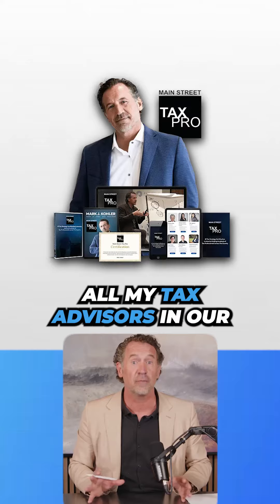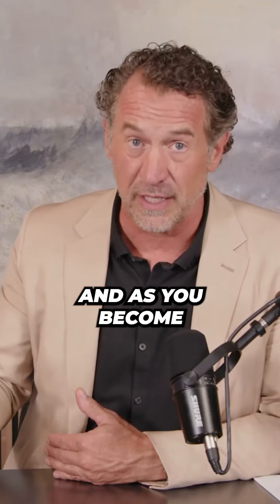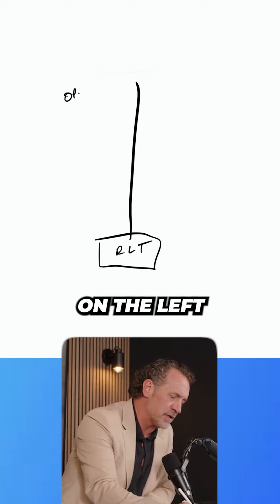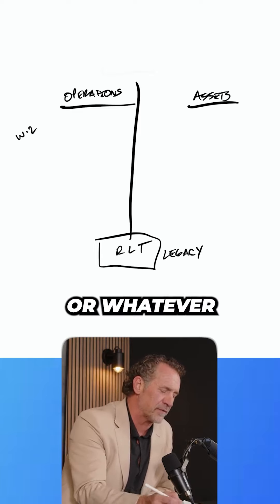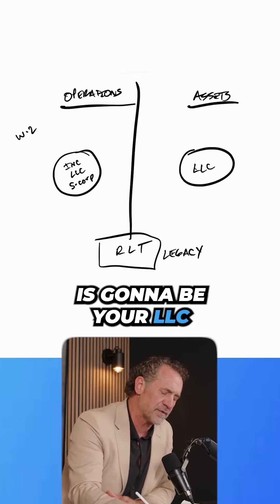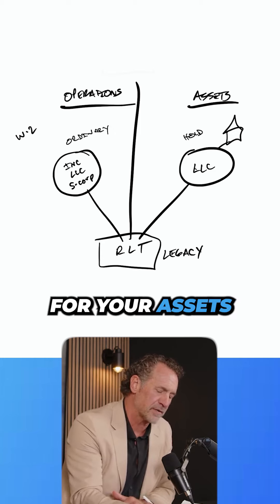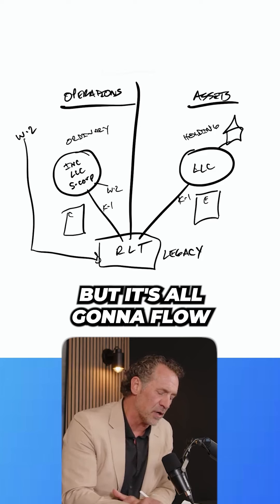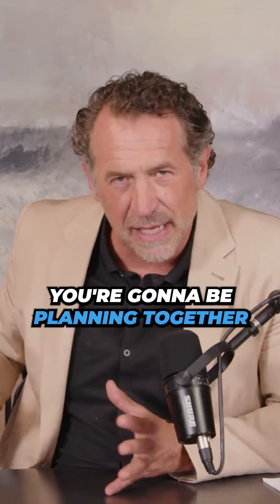How to Build a Trifecta For Your Clients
Want to set yourself apart as a tax advisor? 😎

Learn how to implement "The Trifecta" for every client – a smart, billable service that aligns operations with assets and secures their future!🔒

Looking for new ways to improve your tax practice? Secure a FREE consultation with us and explore the benefits of our Main Street Tax Professional certification